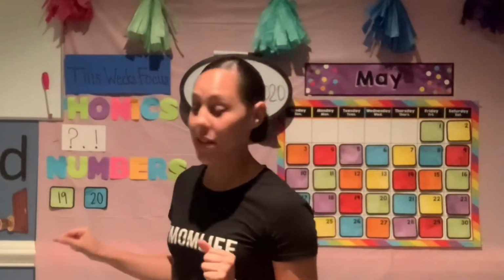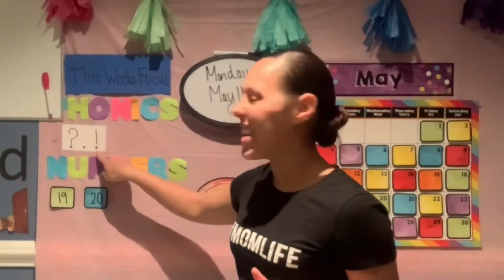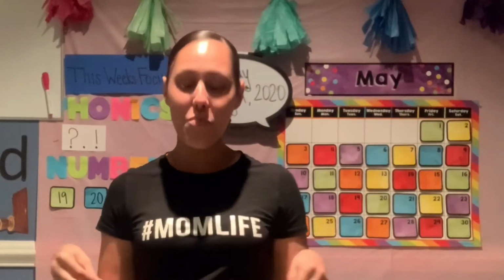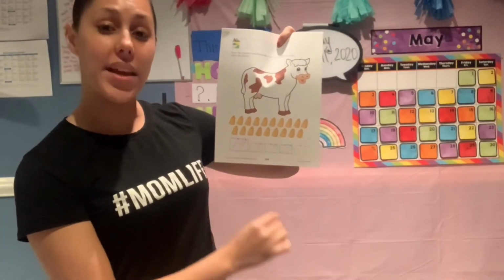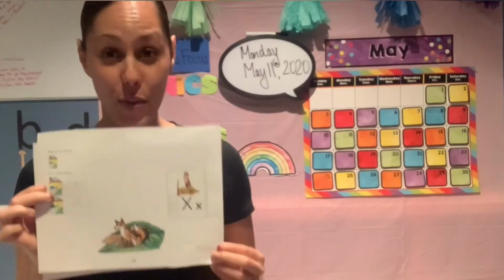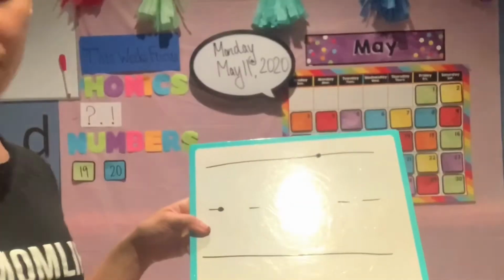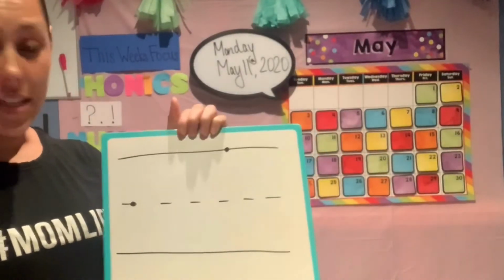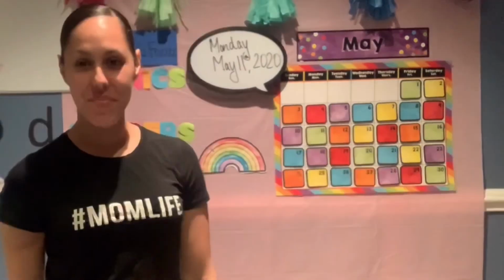Monday May 11th, 2020